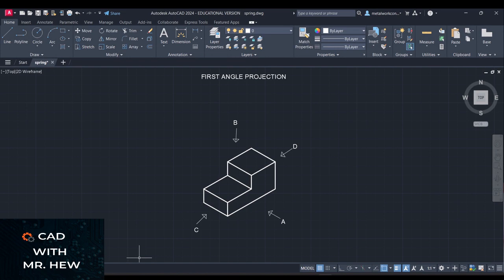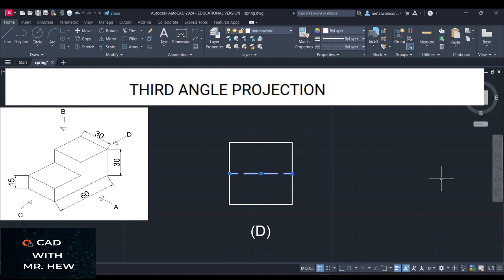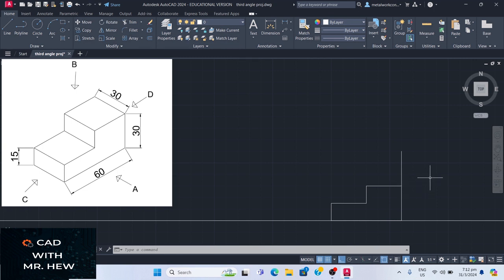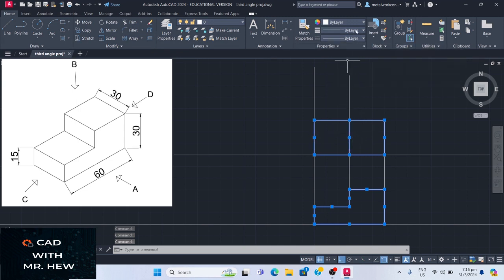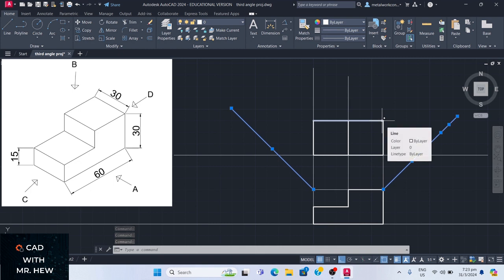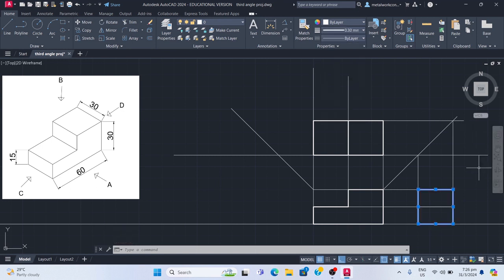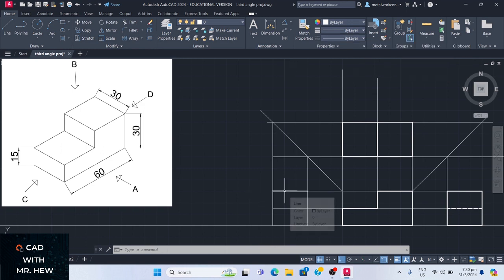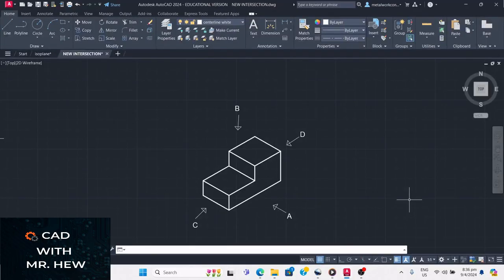third angle projection drawing Autocad